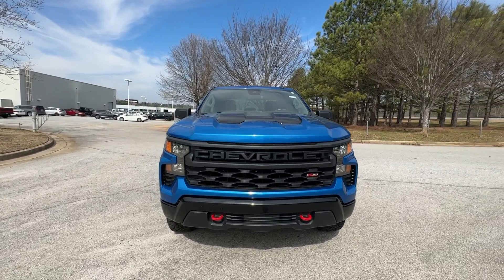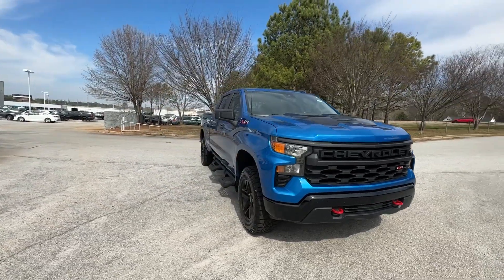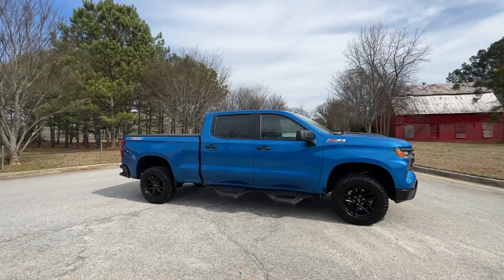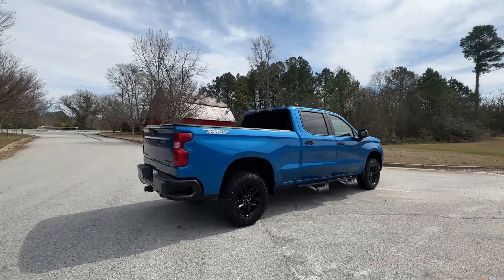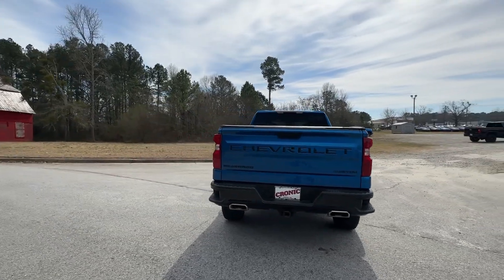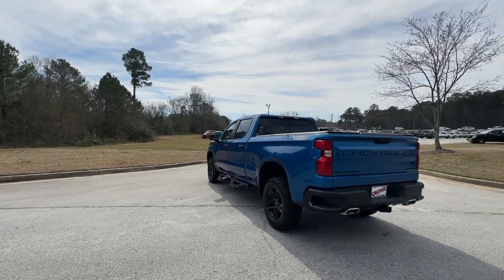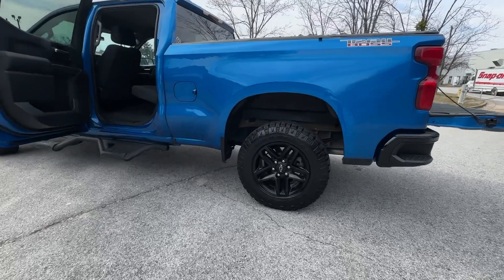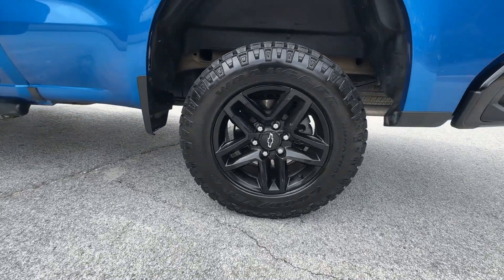2022 Chevrolet Silverado_1500 Atlanta, Griffin, McDonough, Fayetteville, Thomaston, GA U27453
Glacier Blue Metallic Used 2022 Chevrolet Silverado_1500 Custom Trail Boss available in Griffin Georgia at Cronic Chevrolet Buick GMC. Servicing the Atlanta, McDonough, Fayetteville, Thomaston, GA area.

Only 17440 Miles! Boasts 17 Highway MPG and 14 City MPG! This Chevrolet Silverado 1500 boasts a Gas V8 5.3L/325 engine powering this Automatic transmission. WHEELS 18 X 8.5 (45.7 CM X 21.6 CM) HIGH GLOSS BLACK PAINTED ALUMINUM (STD) TRANSMISSION 10-SPEED AUTOMATIC ELECTRONICALLY CONTROLLED with overdrive and tow/haul mode. Includes Cruise Grade Braking and Powertrain Grade Braking TIRES LT275/65R18C BLACKWALL GOODYEAR WRANGLER DURATRAC MT (STD).*This Chevrolet Silverado 1500 Comes Equipped with These Options *LPO DARK ESSENTIALS PACKAGE includes (RIK) Black Silverado nameplates along with where applicable Black Custom/LT/RST/LTZ/Z71/High Country/6.2L/Duramax badges LPO and (SB7) Black tailgate CHEVROLET lettering LPO (dealer-installed)  TIRE SPARE 265/70R17SL ALL-SEASON BLACKWALL (STD) STEERING COLUMN LOCK ELECTRICAL (Vehicles built prior to 4-4-2022 will include steering column lock. Certain vehicles built on or after 4-4-2022 will be forced to include (R7N) Not Equipped with Steering Column Lock which removes Steering Column Lock. See dealer for details.) SEATS FRONT 40/20/40 SPLIT-BENCH with covered armrest storage and under-seat storage (lockable) (STD) REAR AXLE 3.23 RATIO NOT EQUIPPED WITH DYNAMIC FUEL MANAGEMENT SEE DEALER FOR DETAILS LPO BLACK TAILGATE LETTERING (dealer-installed) LPO BLACK NAMEPLATES (dealer-installed) JET BLACK CLOTH SEAT TRIM GVWR 7000 LBS. (3175 KG) (STD).* Stop By Today *Test drive this must-see must-drive must-own beauty today at Cronic Chevrolet Buick GMC 2676 North Expressway Griffin GA 30223.
TIRE  SPARE 265/70R17SL ALL-SEASON  BLACKWALL  (STD),LPO  BLACK TAILGATE LETTERING  (dealer-installed),LPO  BLACK NAMEPLATES  (dealer-installed),COOLING  EXTERNAL ENGINE OIL COOLER,WHEELS  18 X 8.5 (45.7 CM X 21.6 CM) HIGH GLOSS BLACK PAINTED ALUMINUM  (STD),GVWR  7000 LBS. (3175 KG)  (STD),SEATS  FRONT 40/20/40 SPLIT-BENCH  with covered armrest storage and under-seat storage (lockable) (STD),ALTERNATOR  170 AMPS,STEERING COLUMN LOCK  ELECTRICAL  (Vehicles built prior to 4-4-2022 will include steering column lock. Certain vehicles built on or after 4-4-2022 will be forced to include (R7N) Not Equipped with Steering Column Lock  which removes Steering Column Lock. See dealer for details.),CUSTOM TRAIL BOSS PREFERRED EQUIPMENT GROUP  includes standard equipment,REAR AXLE  3.23 RATIO,TRANSMISSION  10-SPEED AUTOMATIC  ELECTRONICALLY CONTROLLED  with overdrive and tow/haul mode. Includes Cruise Grade Braking and Powertrain Grade Braking,TIRES  LT275/65R18C BLACKWALL GOODYEAR WRANGLER DURATRAC MT  (STD),NOT EQUIPPED WITH DYNAMIC FUEL MANAGEMENT  SEE DEALER FOR DETAILS,ENGINE  5.3L ECOTEC3 V8  (355 hp [265 kW] @ 5600 rpm  383 lb-ft of torque [518 Nm] @ 4100 rpm); featuring available Dynamic Fuel Management that enables the engine to operate in 17 different patterns between 2 and 8 cylinders  depending on demand  to optimize power delivery and efficiency (Certain vehicles may be forced to include (YK9) Not Equipped with Dynamic Fuel Management. See dealer for details.),LPO  DARK ESSENTIALS PACKAGE  includes (RIK) Black Silverado nameplates  along with where applicable  Black Custom/LT/RST/LTZ/Z71/High Country/6.2L/Duramax badges  LPO and (SB7) Black tailgate CHEVROLET lettering  LPO  (dealer-installed),AUDIO SYSTEM  CHEVROLET INFOTAINMENT 3 SYSTEM  7 diagonal color touchscreen  AM/FM stereo. Additional features for compatible phones include: Bluetooth audio streaming for 2 active devices  voice command pass-through to phone  wired Apple CarPlay and Android Auto capable. (STD),COOLING  AUXILIARY EXTERNAL TRANSMISSION OIL COOLER,EXHAUST  DUAL WITH POLISHED OUTLETS,GLACIER BLUE METALLIC,JET BLACK  CLOTH SEAT TRIM,CHEVYTEC SPRAY-ON BEDLINER  BLACK WITH CHEVROLET LOGO  (does not include spray-on liner on tailgate due to Black composite inner panel),Tow Hitch,Lane Departure Warning,Lane Keeping Assist,Front Collision Mitigation,Front Collision Warning,Automatic Highbeams,High Output,Keyless Start,Locking/Limited Slip Differential,Four Wheel Drive,Power Steering,ABS,4-Wheel Disc Brakes,Aluminum Wheels,Tires - Front On/Off Road,Tires - Rear On/Off Road,Tires - Front All-Season,Tires - Rear All-Season,Tow Hooks,Daytime Run